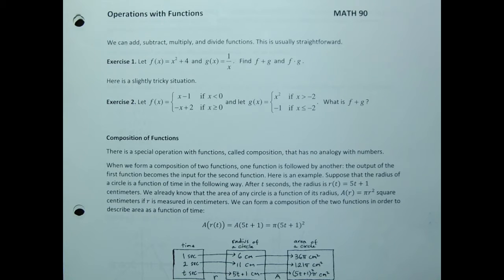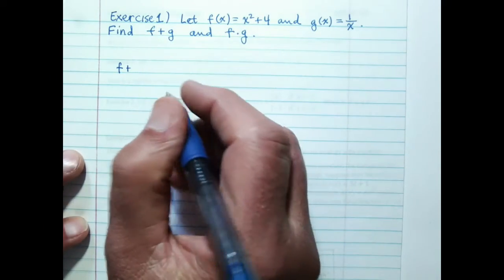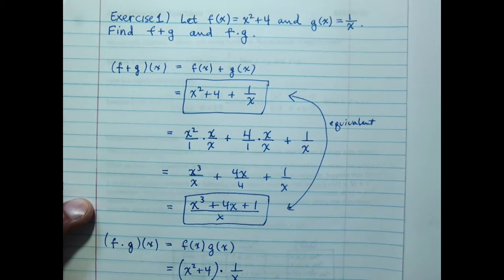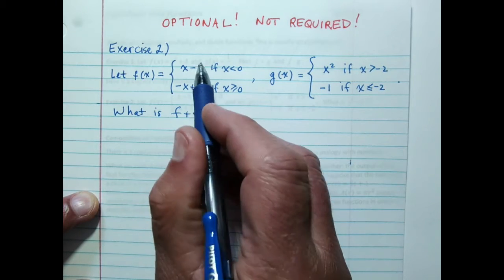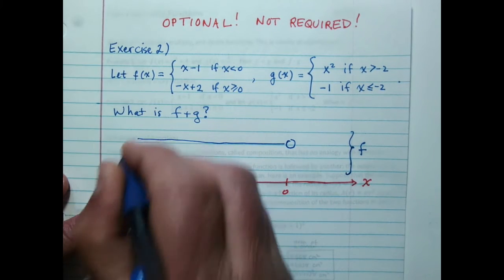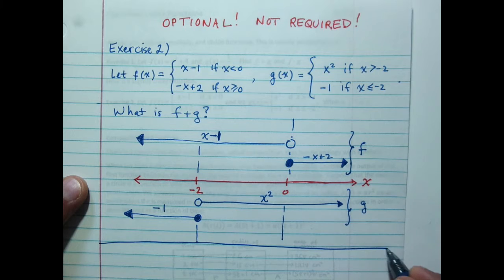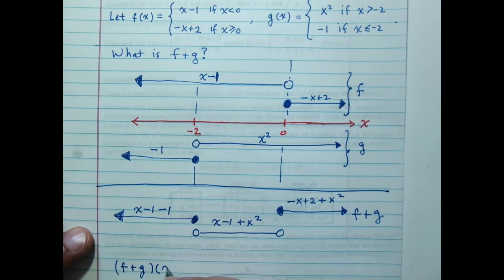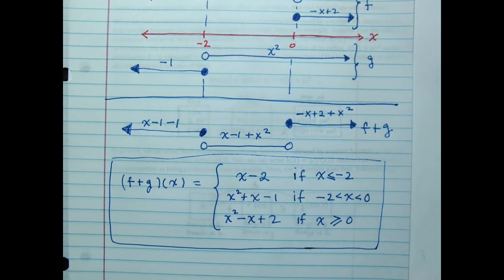MATH 90 Operations with Functions (142)